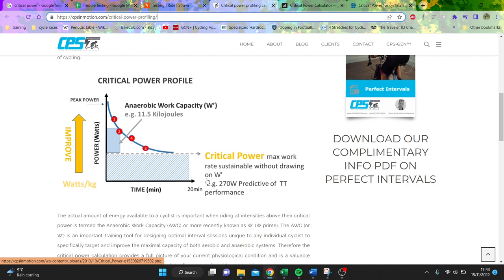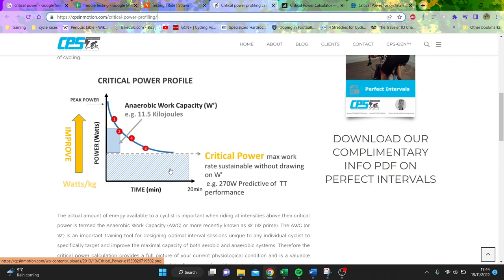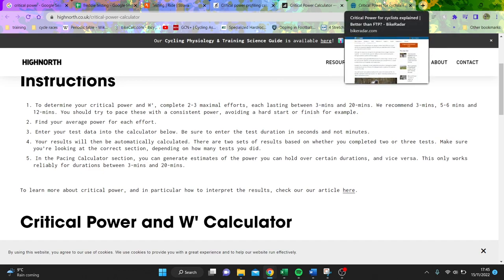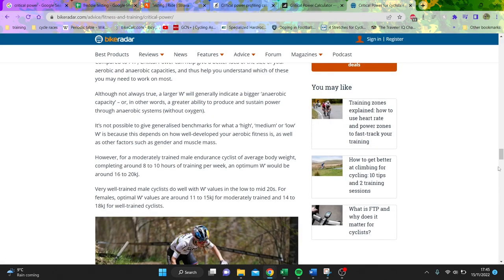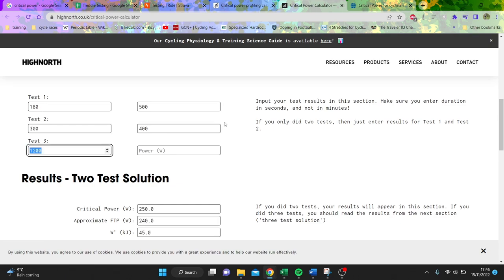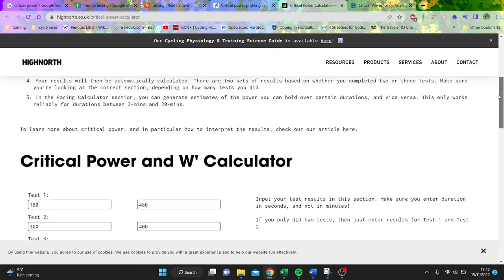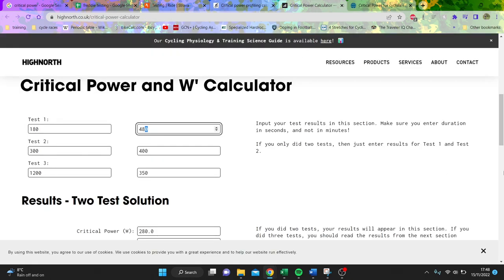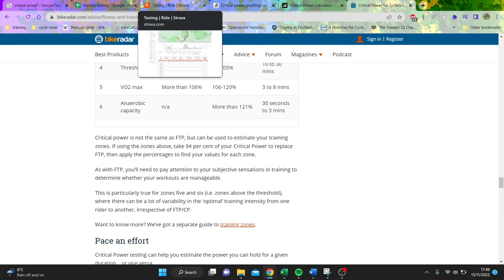Critical Power vs FTP - What's better?